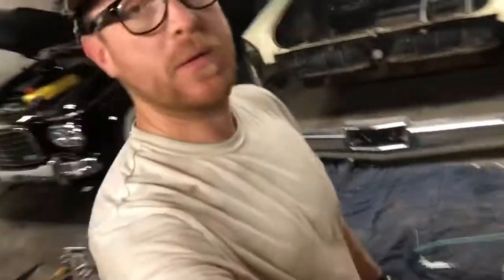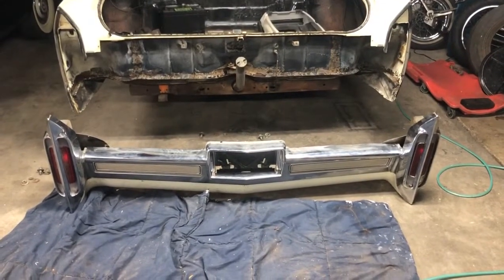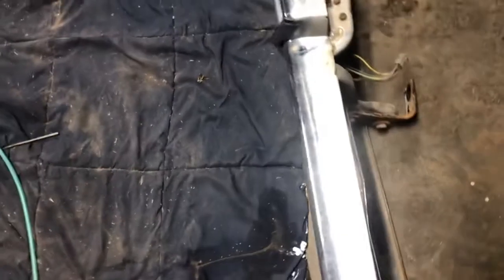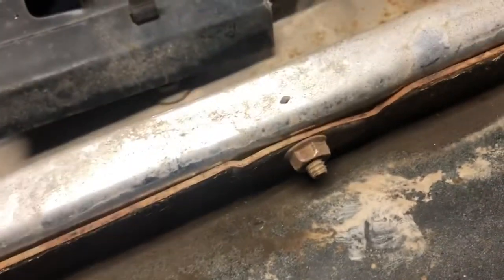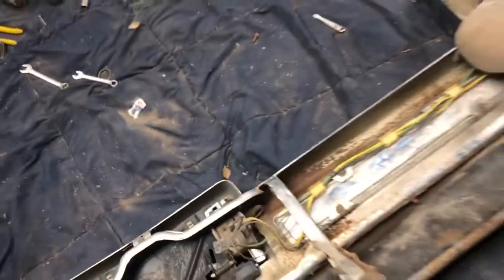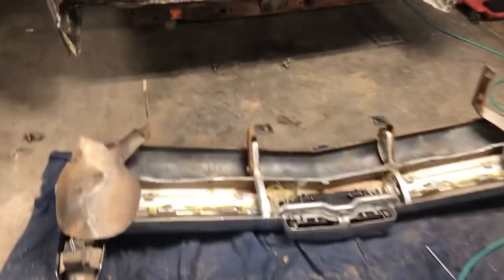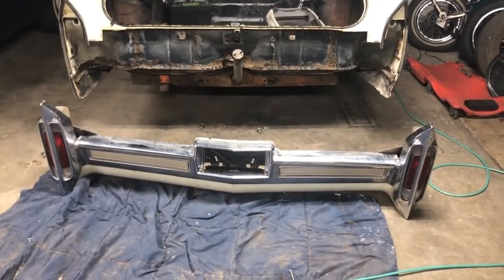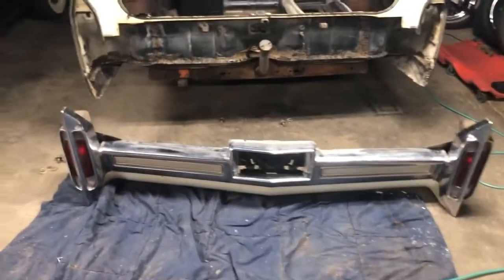1966 Cadillac “Creampuff” Vert Booty Lift Pt.4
FINALLY!!! Got the rear bumper assembly reassembled for the “Creampuff.” Let me tell you. This was a huge job but worth it. I cleaned up the rear body pan as well and I also reconstructed the rear assembly for the coupe that the good bumper came off of to out back on the coupe so it was kind of a double job. But so glad I did this. LOOKS GREAT! Still needs some aligning though.